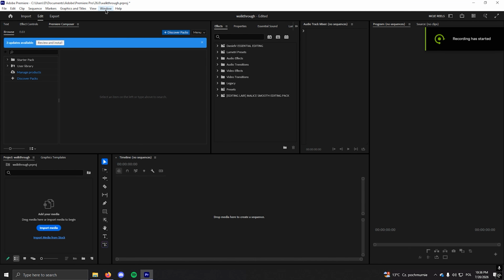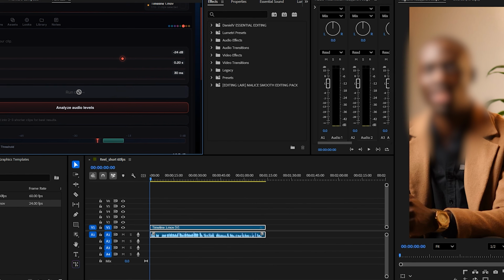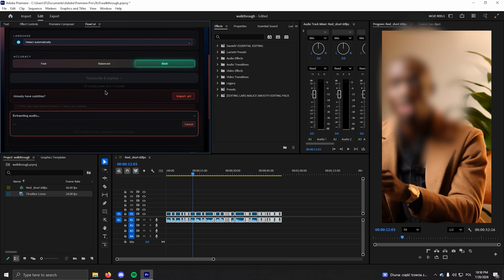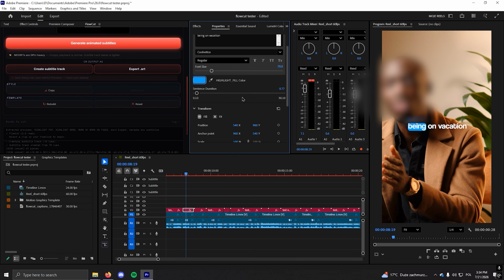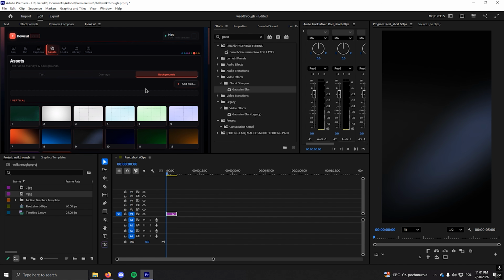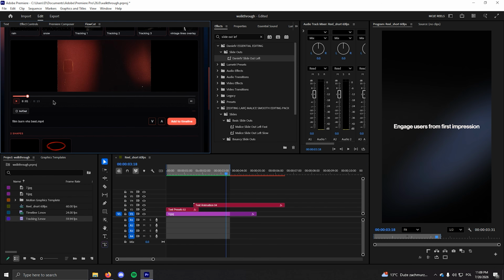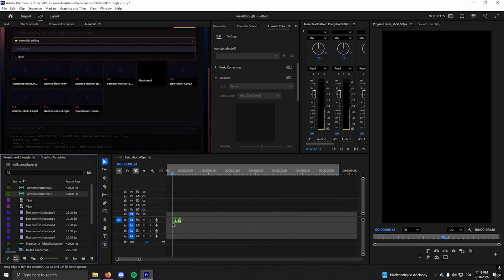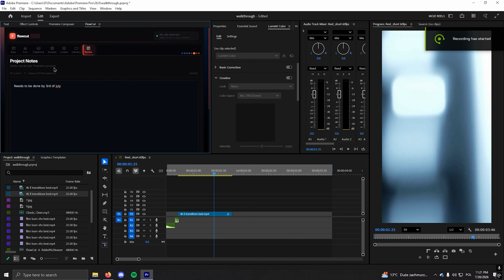NEW BEST PREMIERE PRO PLUGIN | NO SUBSCRIPTION📢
Hello in this video Im showing you new premiere pro plugin.

These tools will definitely make your workflow much faster while keeping full control over the timeline.

Releasing it soon.